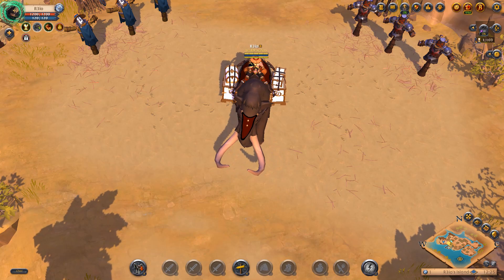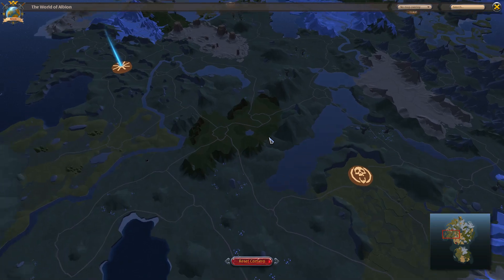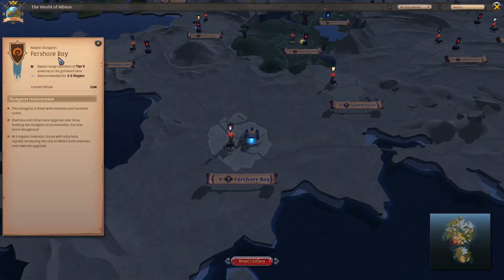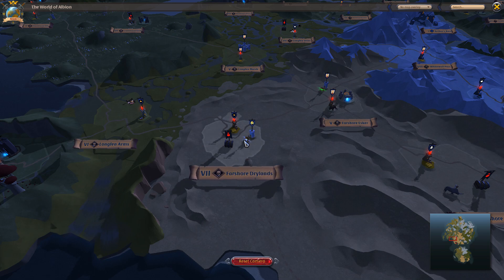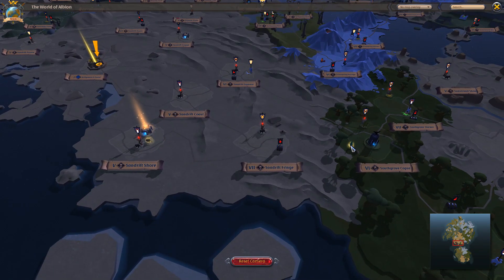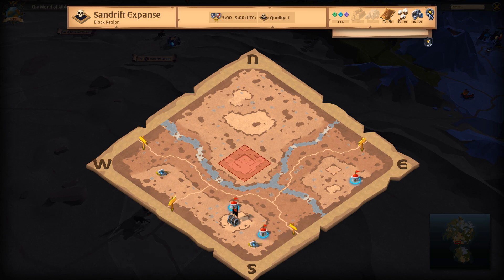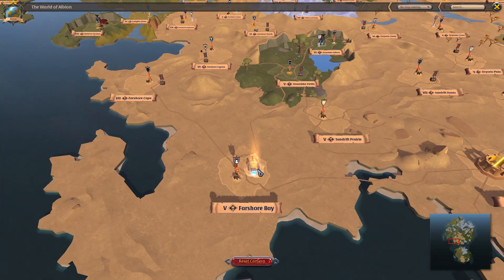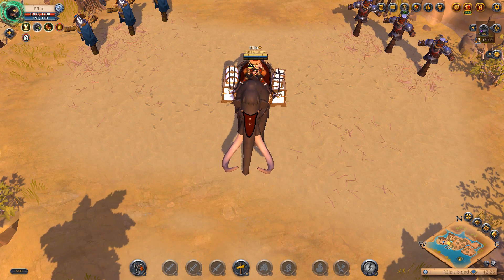Albion Online Blackzone Guide - Albion Online 2023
If you need a more detailed description you can ask questions in the comments or in Discord and if you want see some fight videos or tutorials go check out my channel :D. The blackzone is the best kind of zone in albion online, that's just my opinion, you get more fame, more objectives + it's risky and that's fun.

Chapters:
0:00 Intro
0:17 Blackzone
1:20 Statics
2:30 Objectives
3:50 Hideouts
5:00 Territories
6:35 Welcome to my crib
8:45 Explanations
10:25 Outro